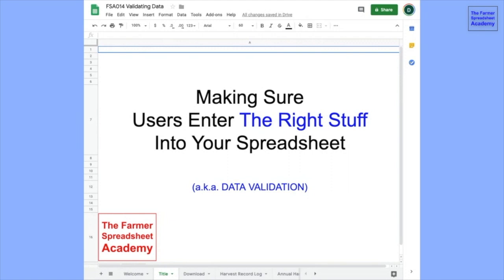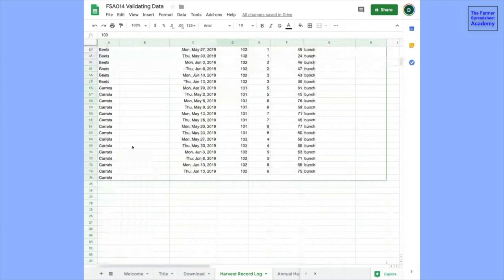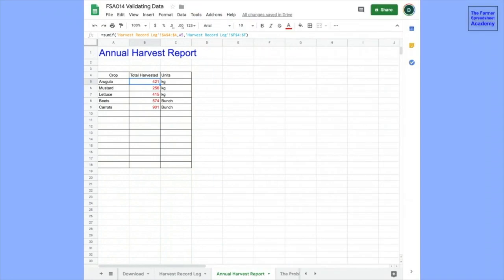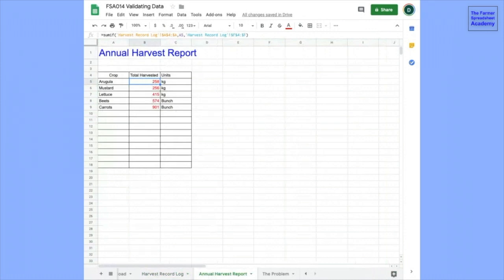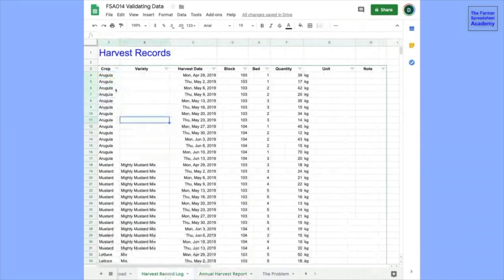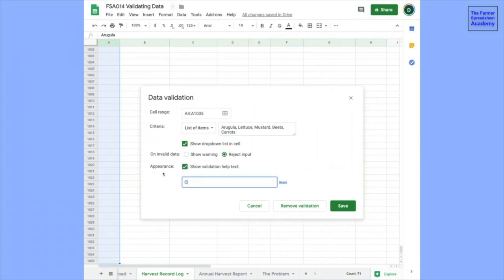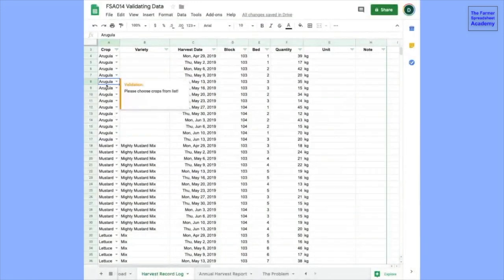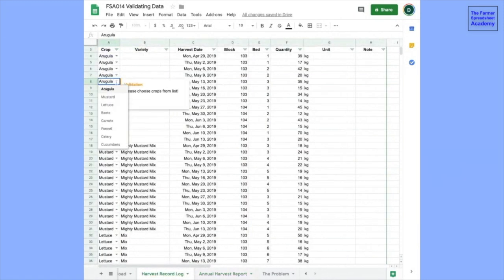Tip #14 Data Validation in your Farmer Spreadsheets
When you or team enter information into your sheet, typos can ruin a perfectly good spreadsheet. Dan Brisebois looks at how to use Data Validation to make sure users enter the right stuff into your farm spreadsheets. Let's use a harvest record log and annual harvest report to illustrate this tip.